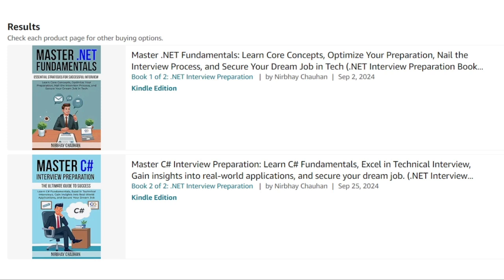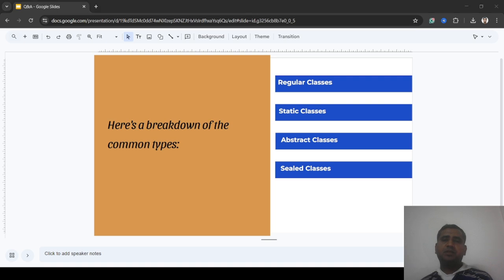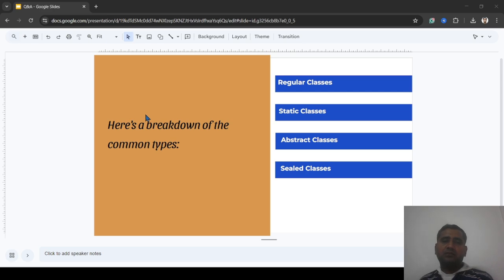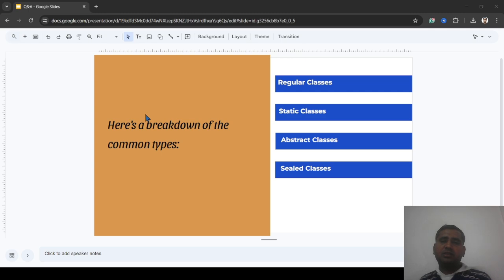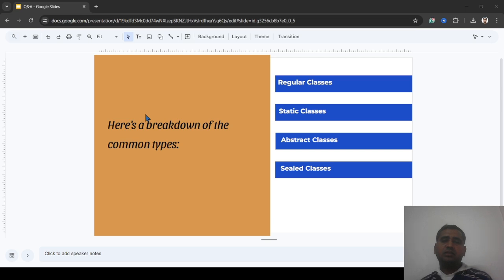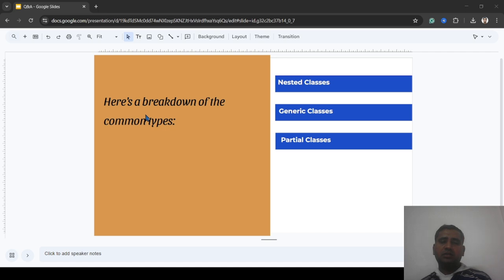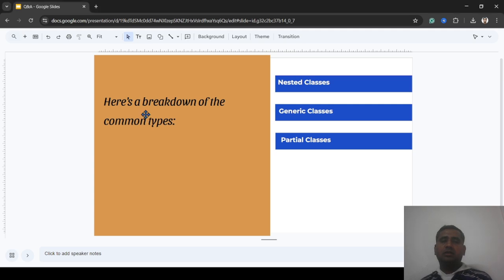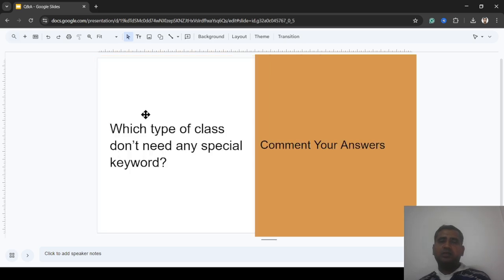5 Essential C# Classes Every DEVELOPER Needs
Explain the Types of Classes in C#
5 Essential C# Classes Every DEVELOPER Needs

List of all Interview Books